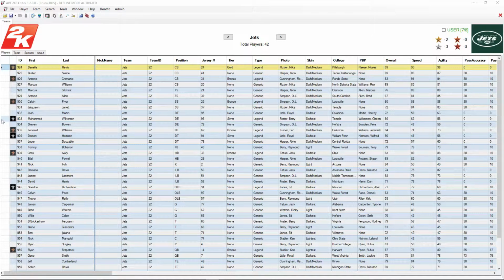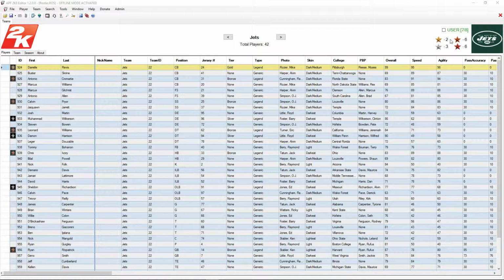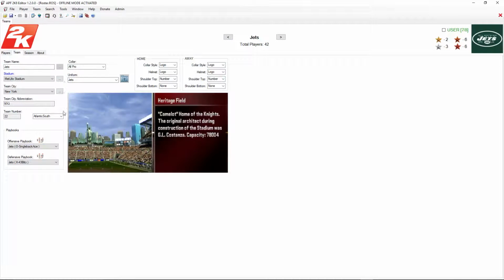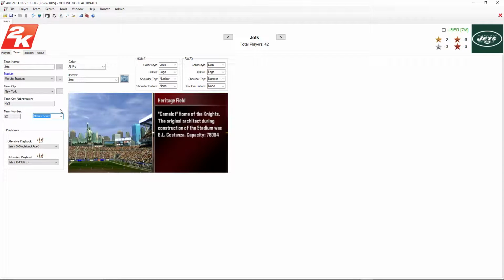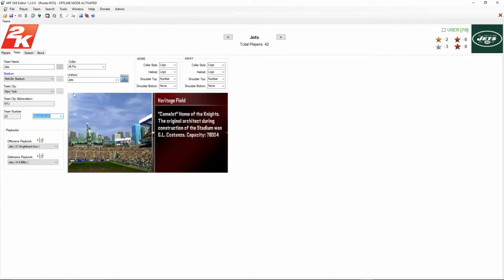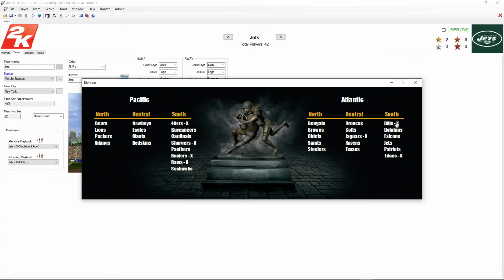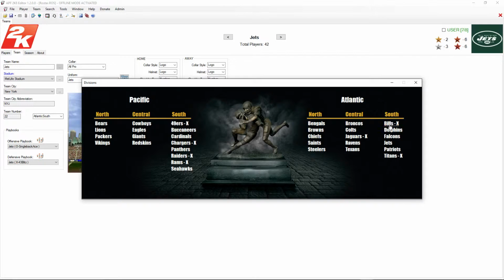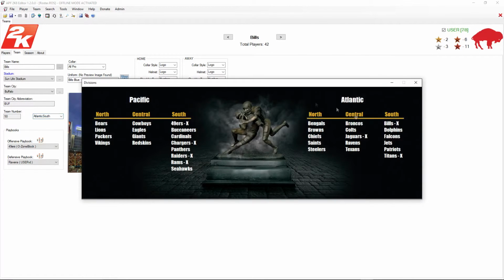Divisions & Tiers Tutorial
for the latest news and information in sports gaming.